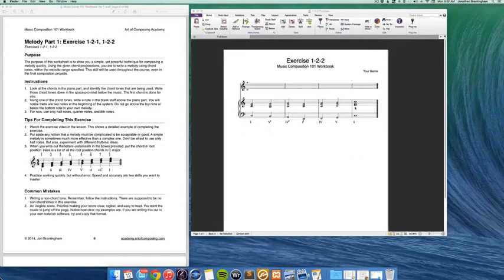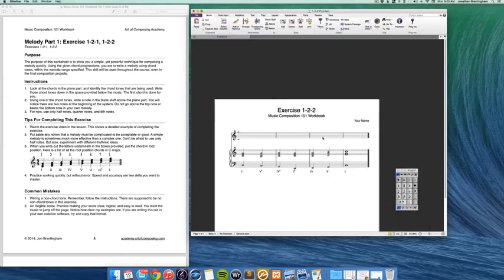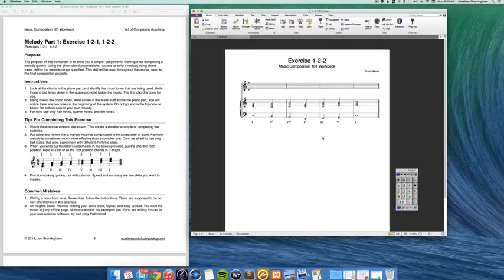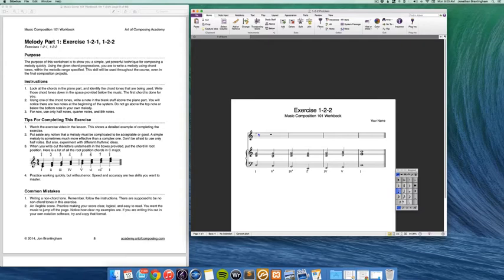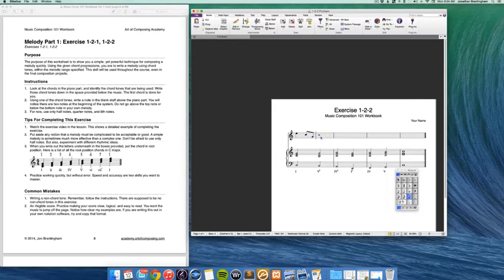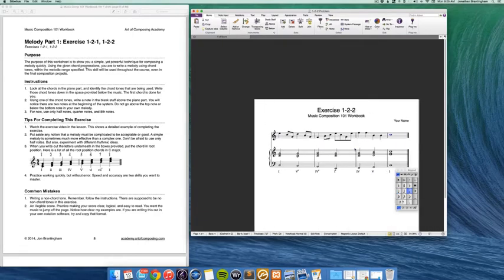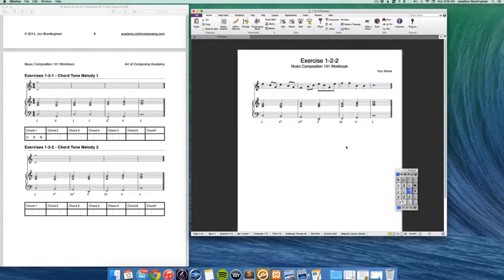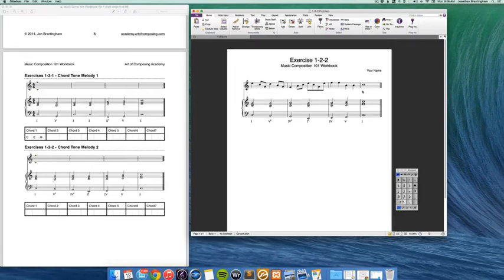7 Guided Exercise 2